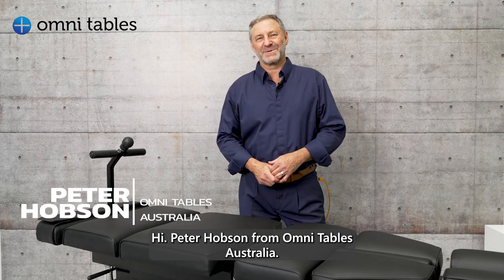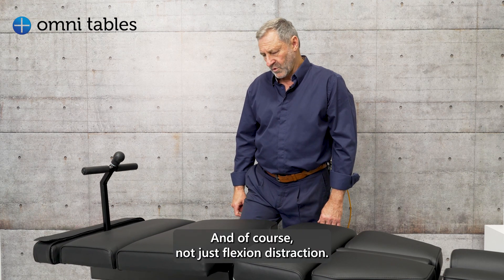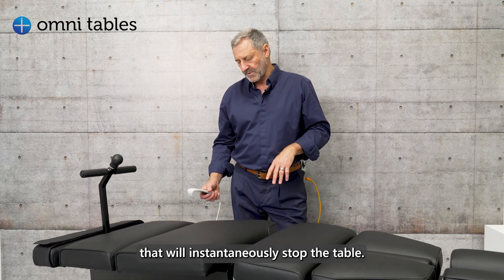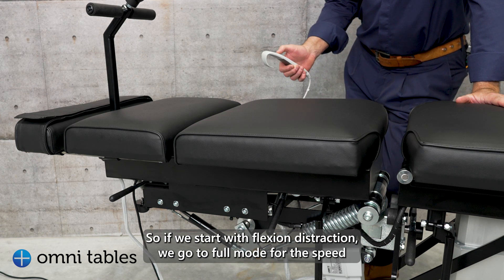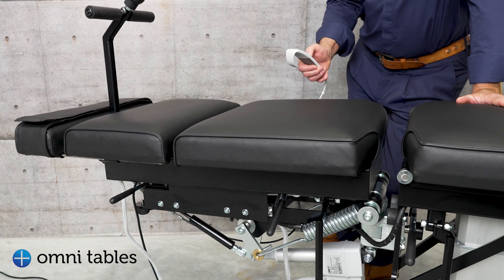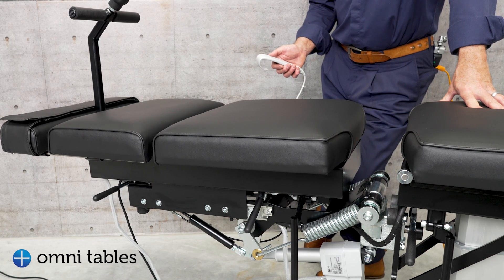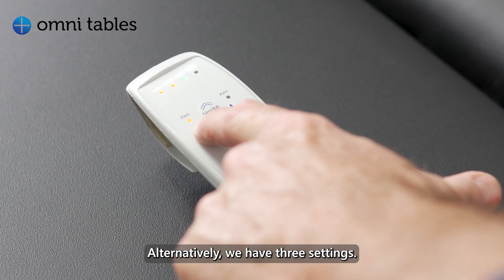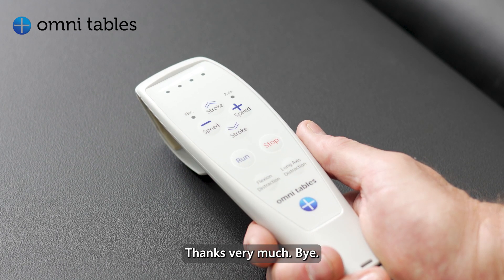Omni Tables Australian Flexion-Distraction, Long Axis-Distraction, Total Drop Table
Omni Chiropractic Tables Australia
Is proud to introduce our newest member to the Omni Family.  Our NEW Fully Automatic Flexion-Distraction Long Axis-Distraction Total Drop Table.  Offers Manual, Automated and now Fully Automatic offers  an amazing range of choices for the practitioner.

Our heavy steel frame used on all Omni Tables, makes it far superior to the competition. Our elevation motor on the Omni’s have a maximum lift rating of 400kg.  The three-stage column provides Omni Tables with greater stability for increased table life. The base frame of the Omni Tables is designed for the doctor to be able to move around the table without any interference.